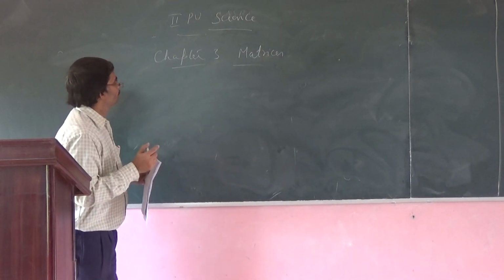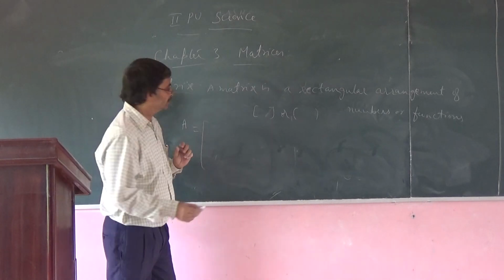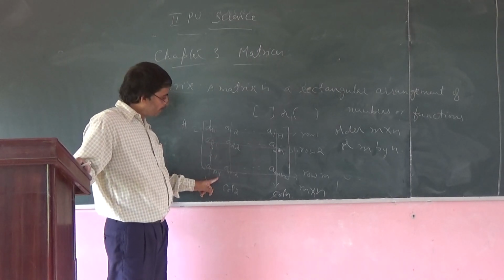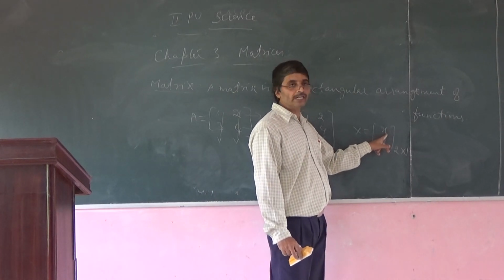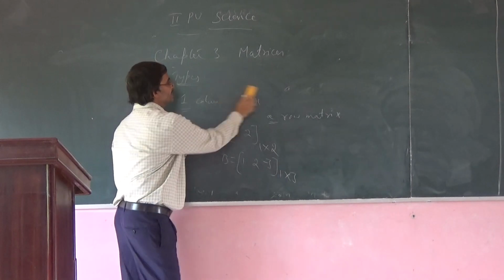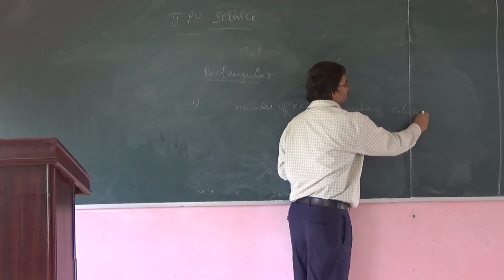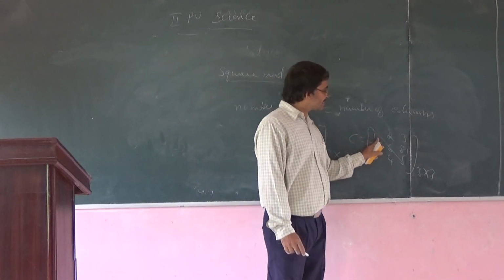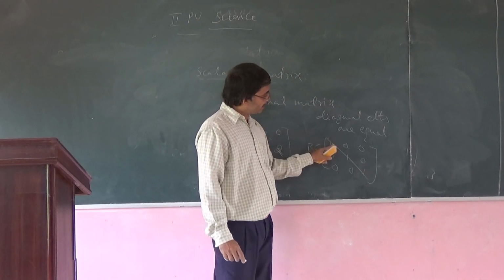II PUC Maths Chapter-3 Matrices